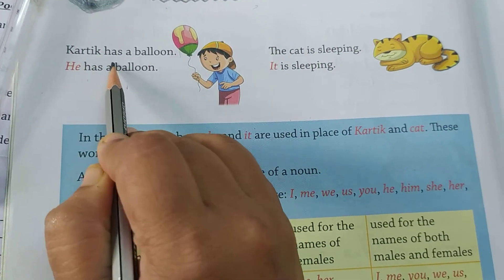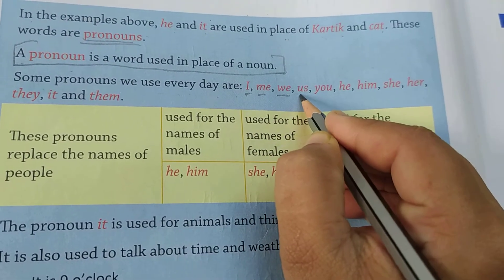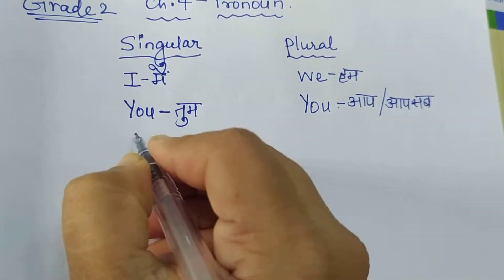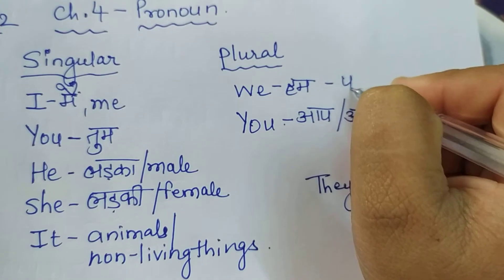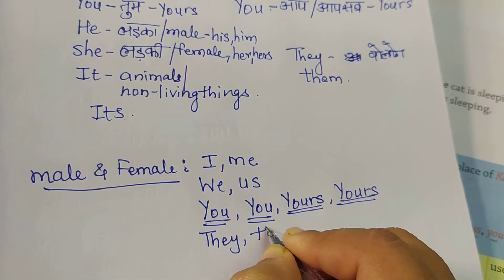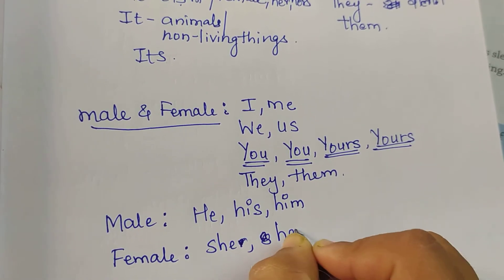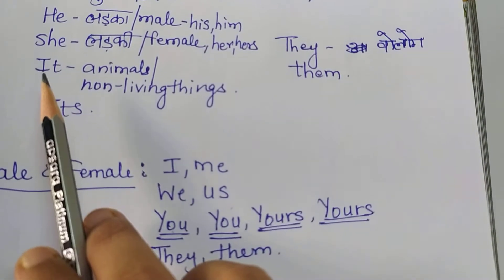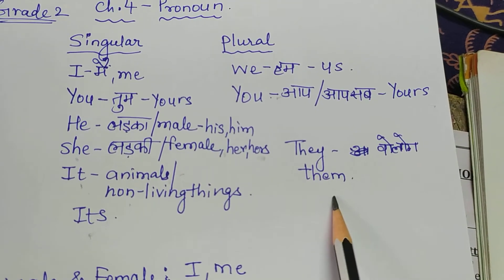Grade 2 - English Grammar - Ch. 4 - "Pronoun" - Part 1 - Ex. A